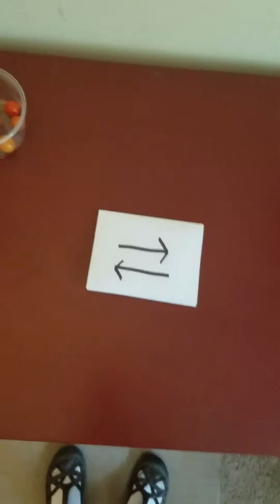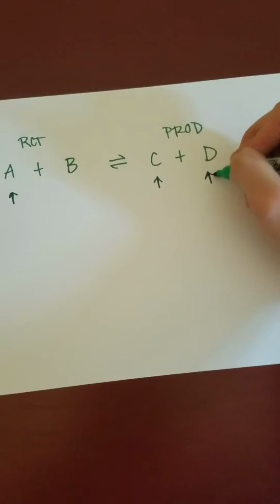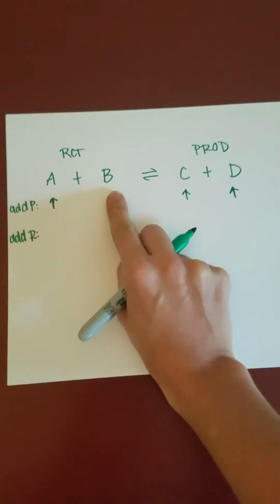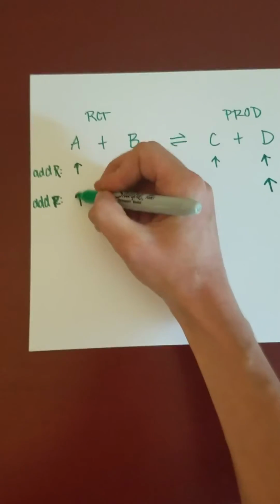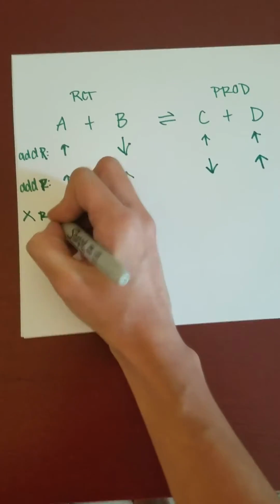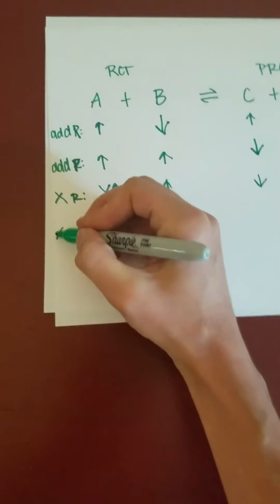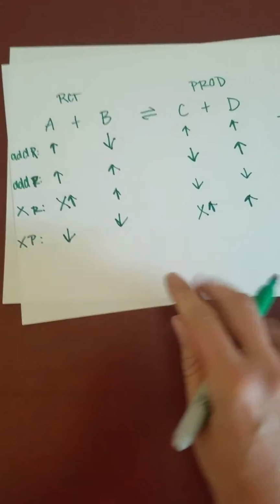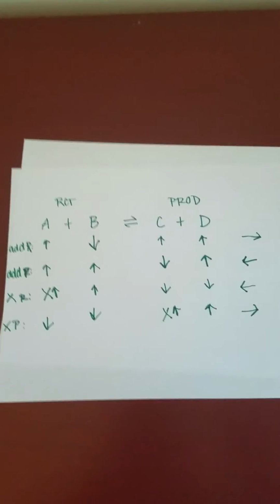Le'Châtelier's equilibrium principles, considering concentration